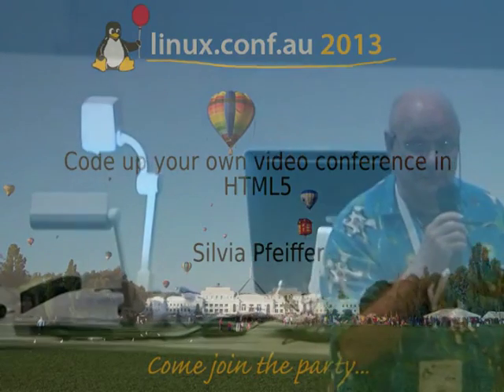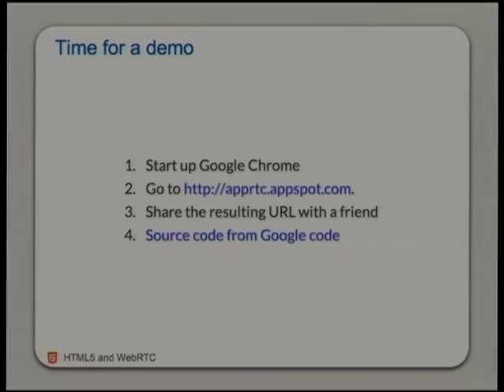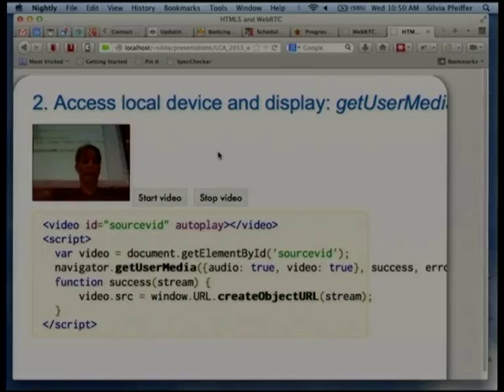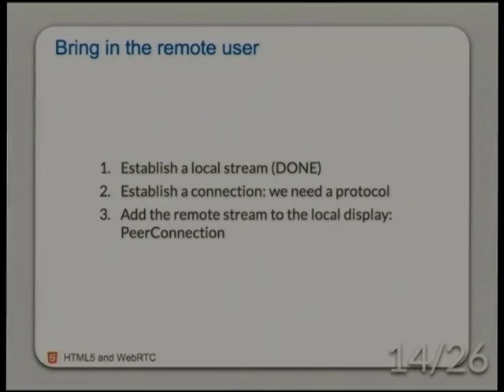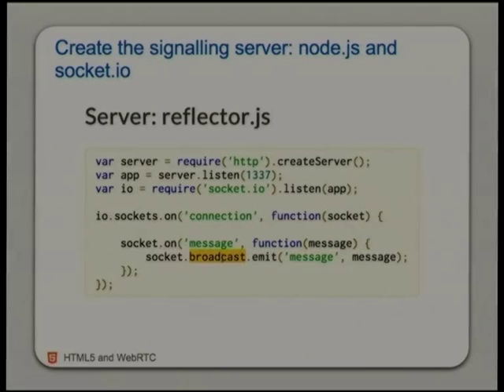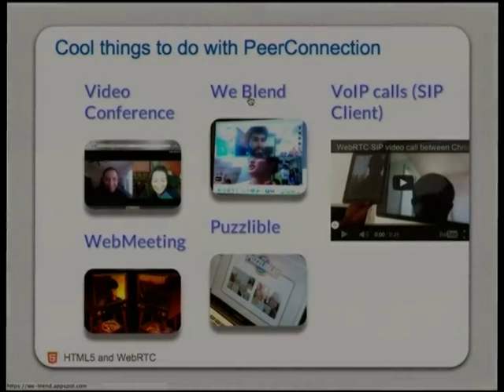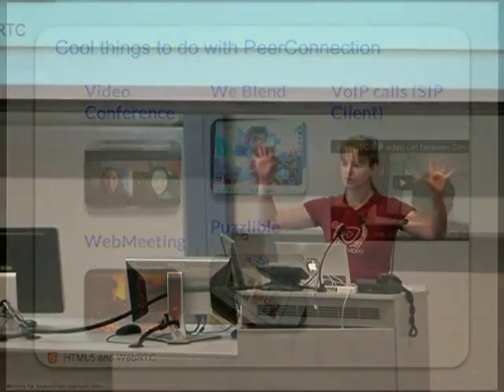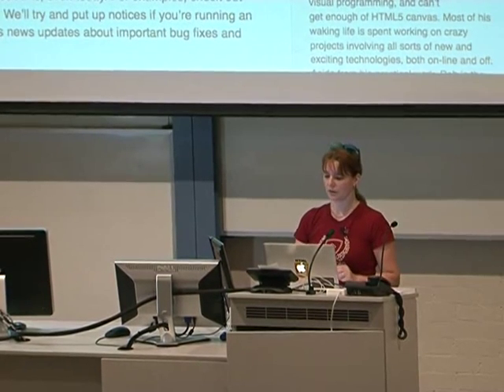Code up your own video conference in HTML5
Presenter(s): Silvia Pfeiffer

In the last year, the specifications of WebRTC (real-time communication) have improved massively and first implementations of the PeerConnection API are available in Google Chrome and Opera.

Web developers are now able to imple­ment video con­fer­en­cing in Web pages with just a few lines of JavaS­cript code - given a server that provides connection setup functionality.

The Medi­aStream and Peer­Con­nec­tion objects provide some­thing fun­da­ment­ally dif­fer­ent from the tra­di­tional web: peer-to-peer con­nec­tions without an inter­me­di­ate relay. This present­a­tion will explain the new objects, dig into the challenges that had to be overcome to make this happen, and show a demo of their (still experimental) imple­ment­a­tion in the Chrome and Opera Web browsers. By the time of LCA, Mozilla may have experimental implementations, too.